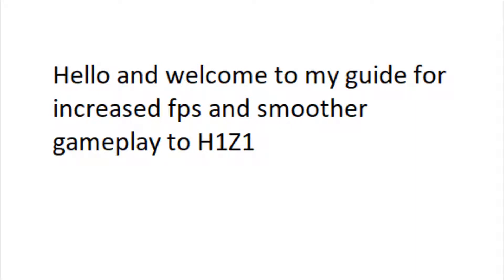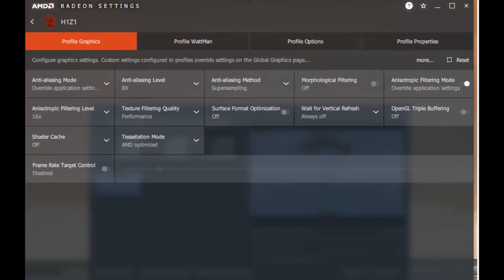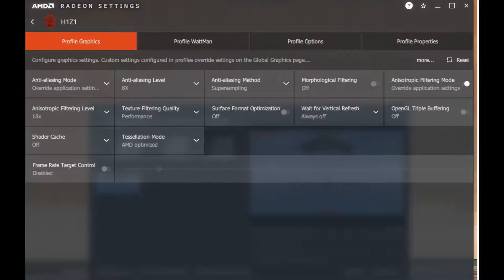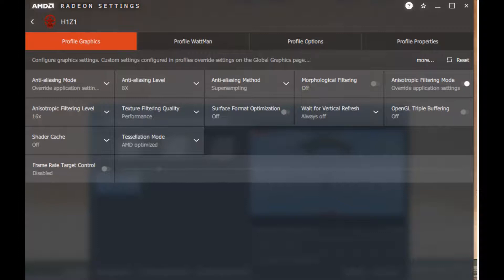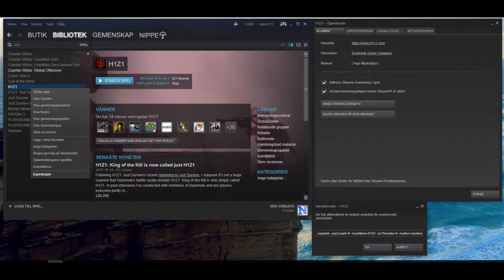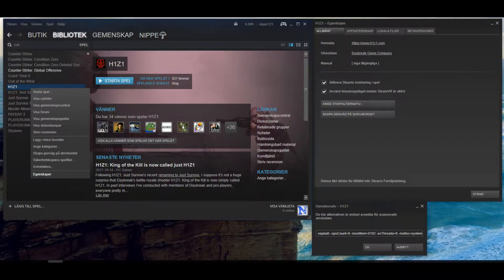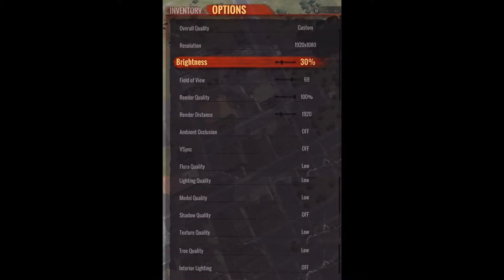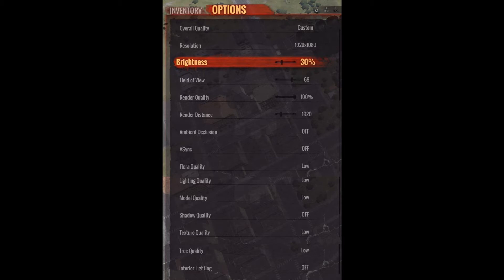H1Z1 Tutorial HIGHER FPS AND SMOOTHER GAMEPLAY AFTER LATEST UPDATE 2017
LAUNCHOPTIONS:

-high -noPause -nosplash -cpuCount=8 -maxMem=8192 -exThreads=8 -malloc=system